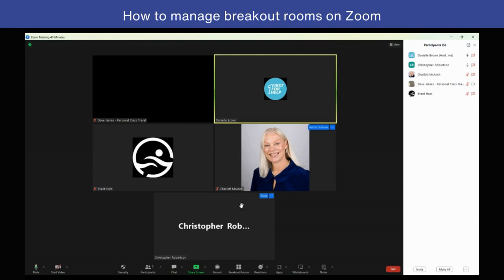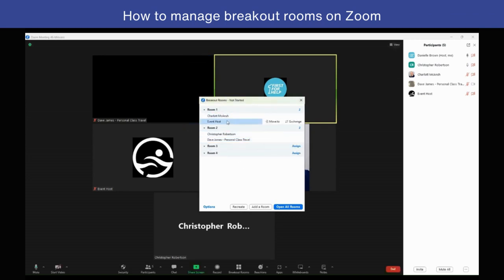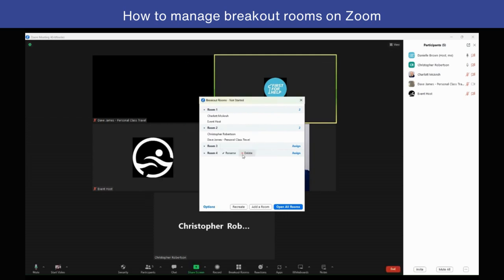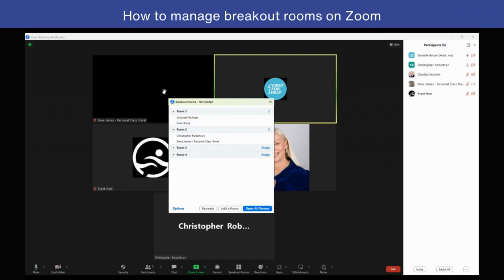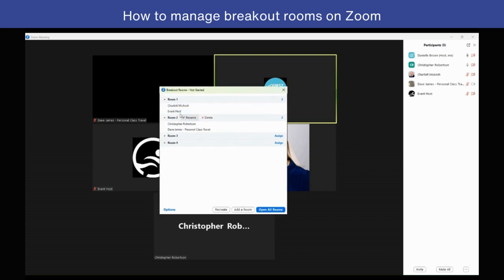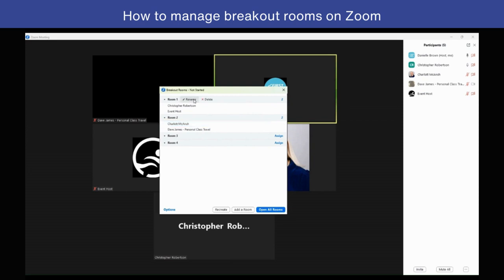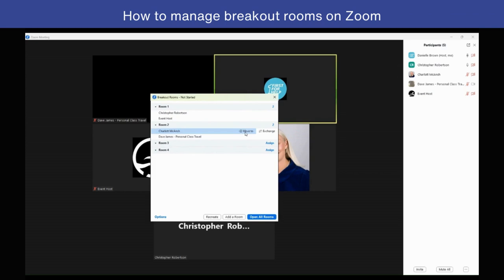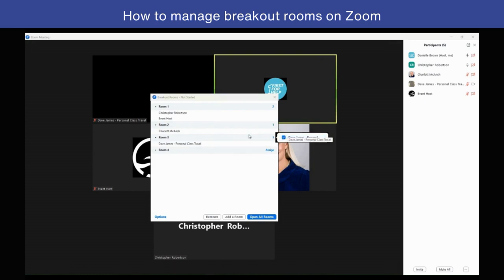How to manage breakout rooms on Zoom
In this video, we'll be guiding you step-by-step through a tutorial about How to manage breakout rooms on Zoom, designed to empower you with better skills and knowledge about the See No Bounds platform.
Whether you're a beginner or looking to enhance your expertise, our expert instructors will demonstrate each process in detail, ensuring you gain a thorough understanding of the system.
We've tailored this tutorial to be engaging and informative, so you can confidently apply what you've learned and make the most out of your profile, listings, events and other content.
Get ready to dive into an enriching learning experience that will expand your capabilities and inspire your creativity!

QUESTION — Have a question about See No Bounds, our events, our shows, or Anything Else? Post in the comments section of this video!
Are you a member of See No Bounds?